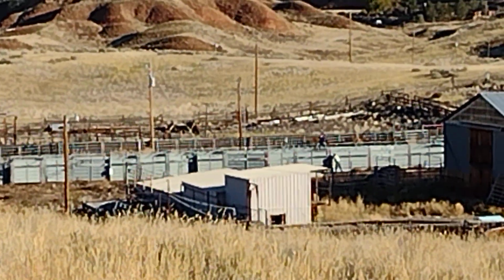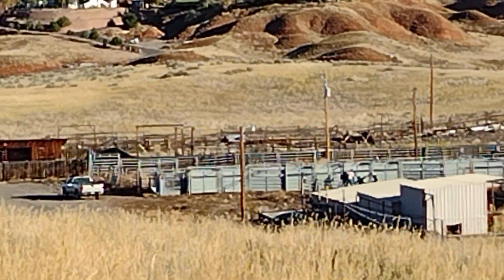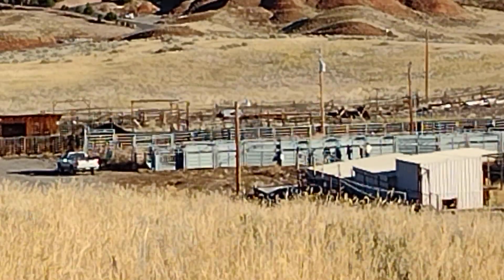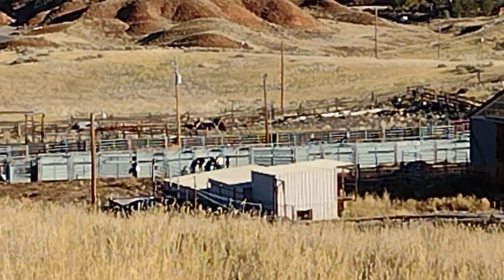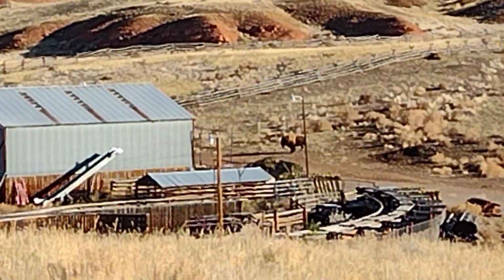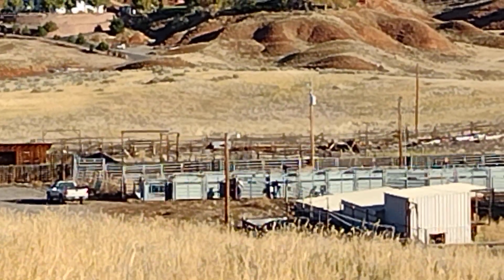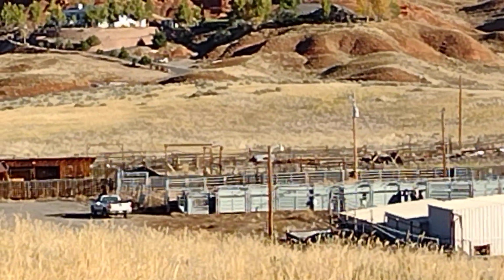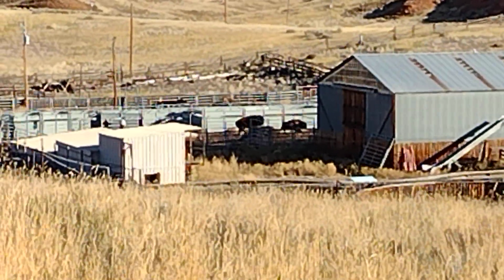part 2 separating buffalo Caves from the heard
Part 2 of separating the buffalo Caves from the main buffalo heard every October